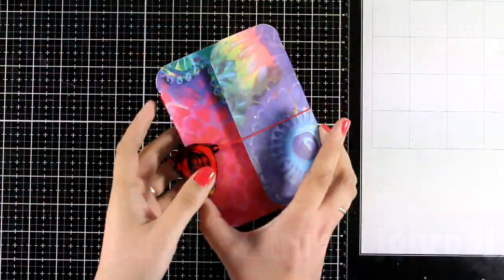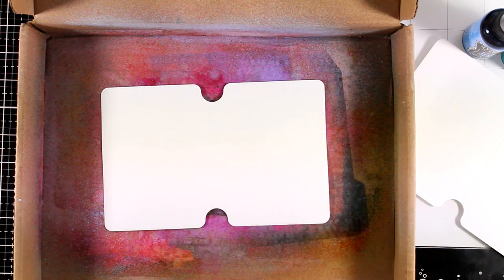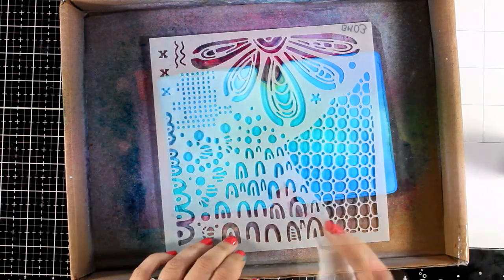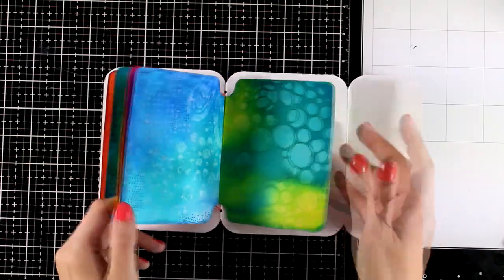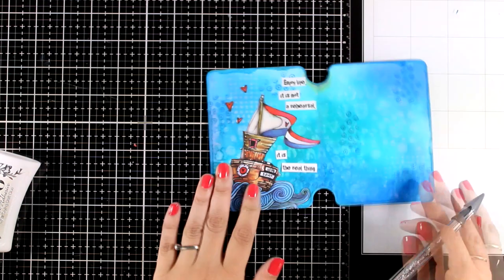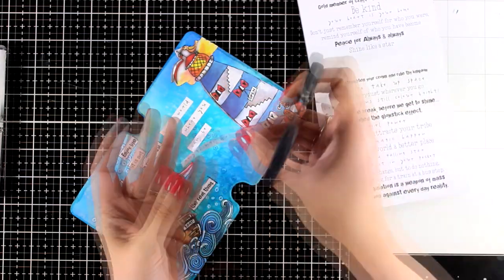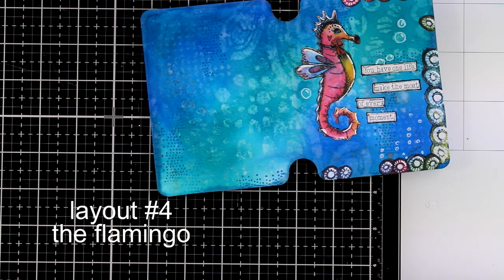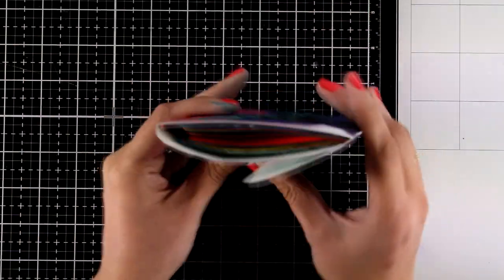4 new pages for my mini art journal | art by marlene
01:23 • Studio Light Art By Marlene 5 Embossing Die [STENCILBM04]

03:53 • Studio Light Art By Marlene 5 Mask [MASKBM03]

09:38 • Studio Light Art By Marlene 5 Sticker Book [STICKERBM02]

05:44 • Studio Light Art By Marlene 5 Rubber Stamp Set - Exclusive Textures [STAMPBM47]

01:34 • Studio Light Art By Marlene 5 Die Cut Block [BLOKBM06]

01:35 • Studio Light Art By Marlene 5 Die Cut Block [BLOKBM05]

02:36 • Dylusions Ink Spray - Vibrant Turquoise

02:36 • Ranger Dylusions Ink Spray LONDON BLUE Dyan Reaveley DYC33899

09:23 • Expert Watercolor Pad, 9" x 12", 32 Sheets - Pack of 2 | ARTEZA

11:03 • Uni-Ball Pen Signo Gel WHITE UM-153